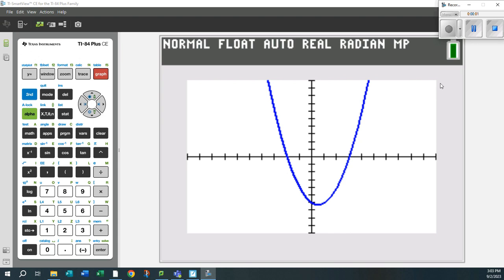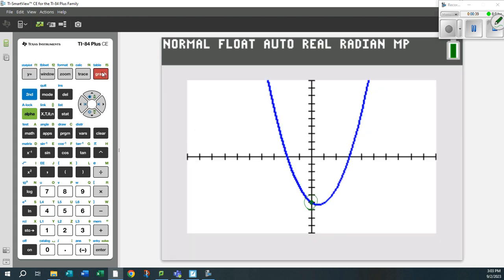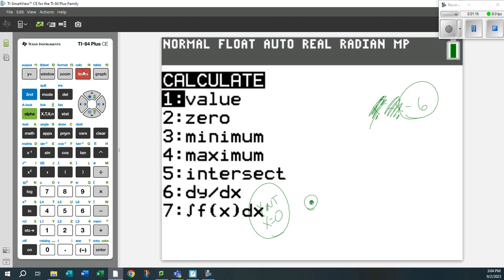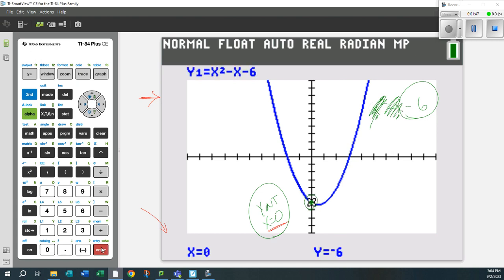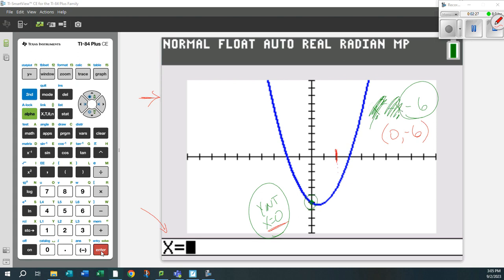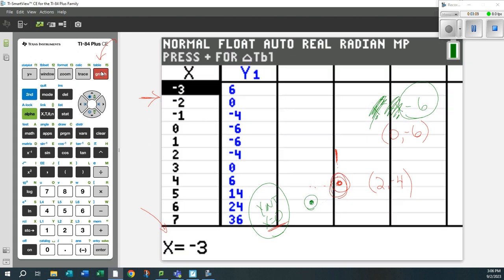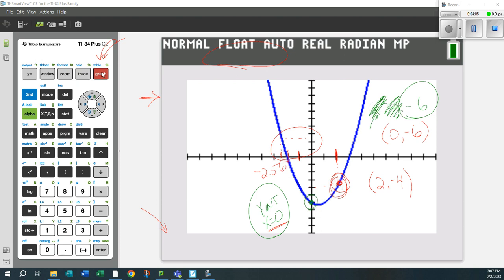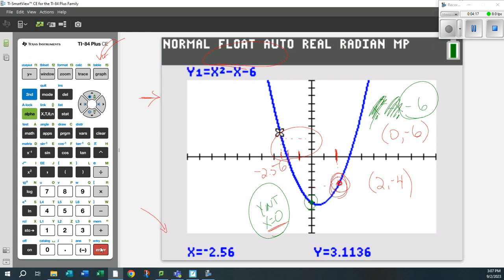3 2 2e How to Find the y Intercept or any Value on a Graph Using Your Calculator